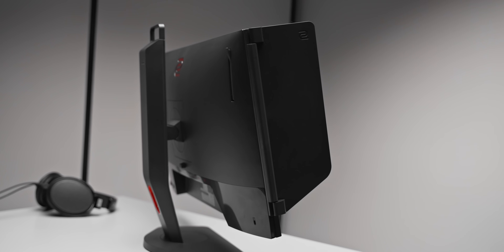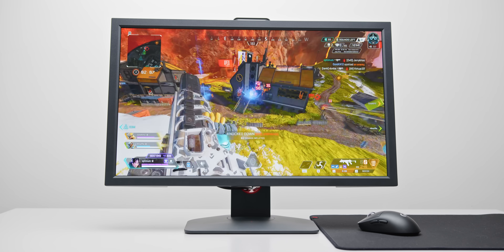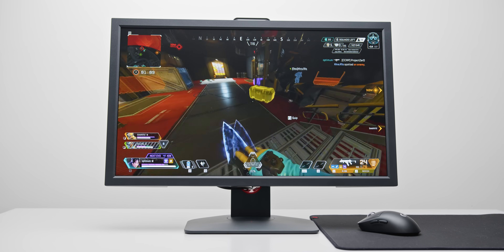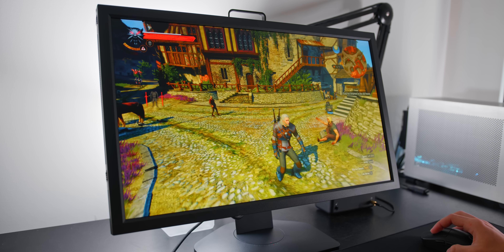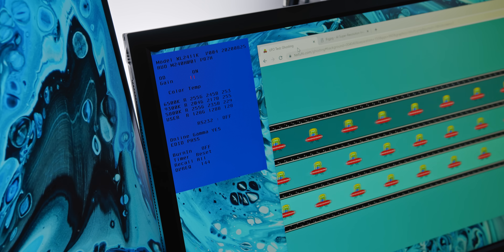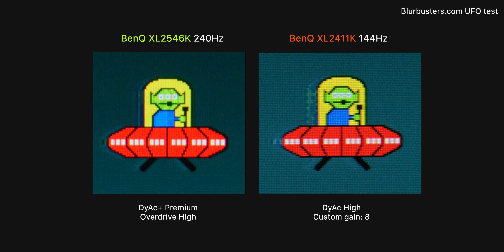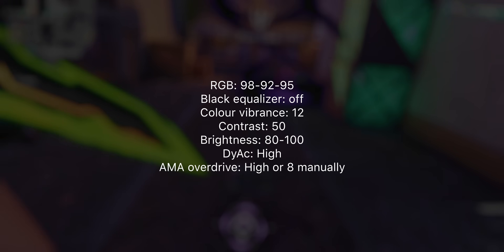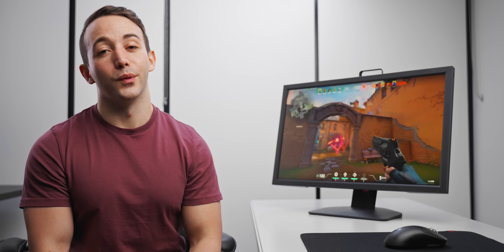Budget 144Hz Glory? Zowie XL2411K Review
Zowie XL2411K
Zowie XL2546K
AOC 24G2U
MSI MAG251RX

Zowie's TN 144Hz panel is getting long in the tooth - is it still worth it?